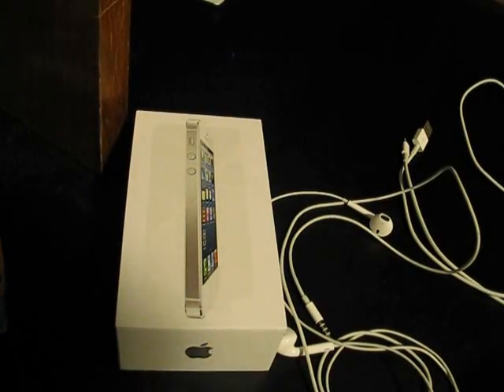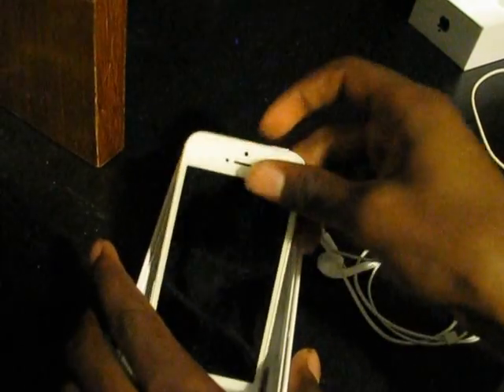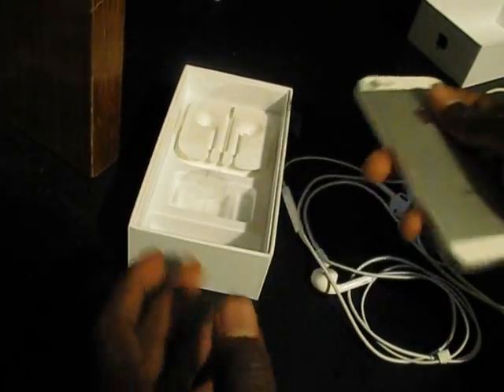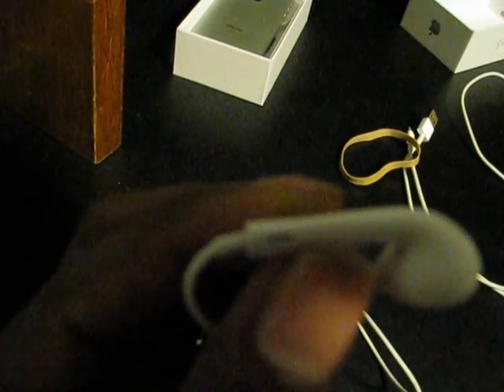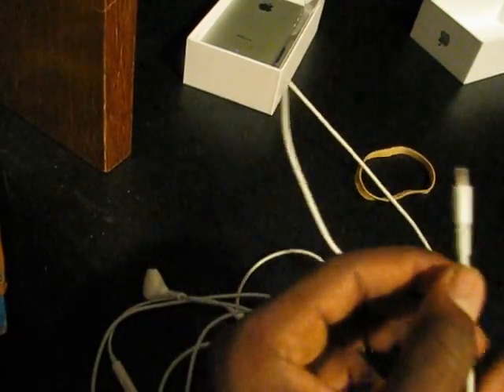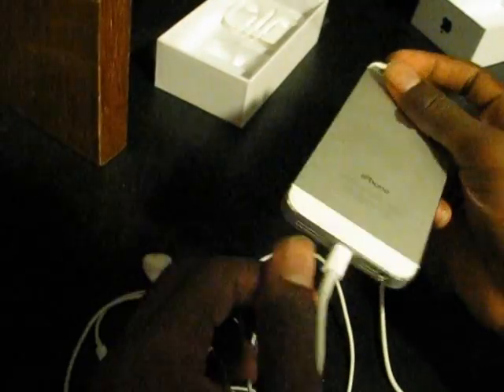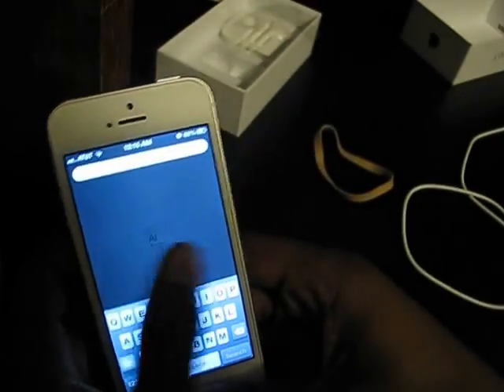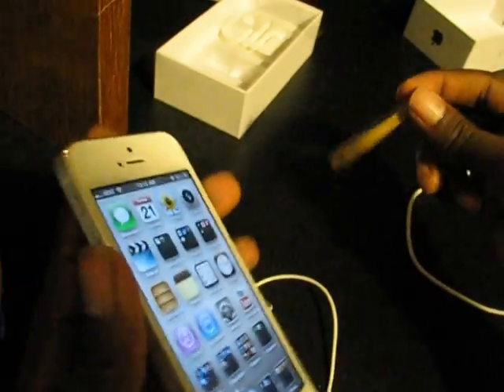IPhone 5 Unboxing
This is an unofficial unboxing. But i know a lot of you guys still like to see what its like coming out of the box so i thought i would throw this video up anyways. Hope you guys enjoy.